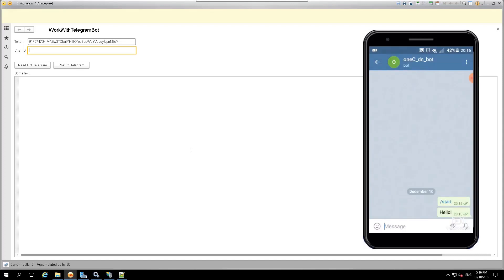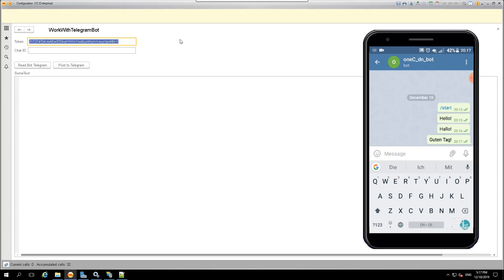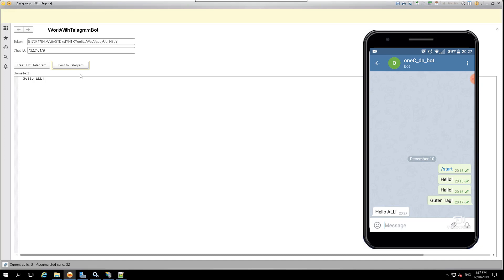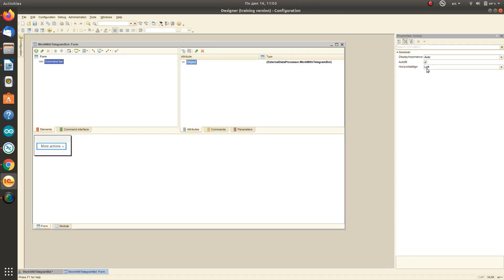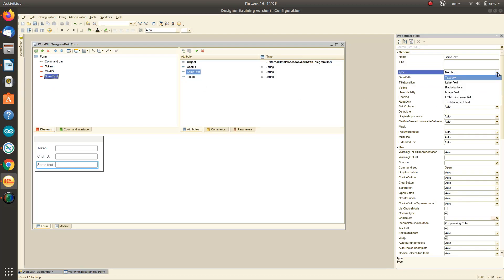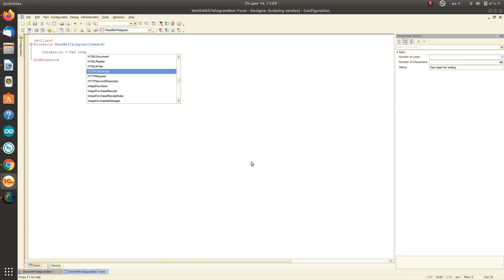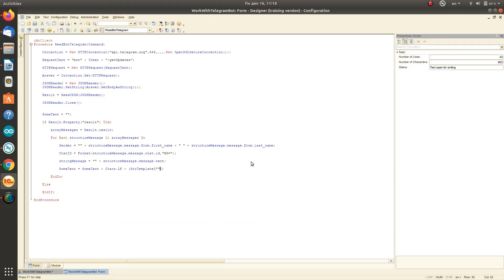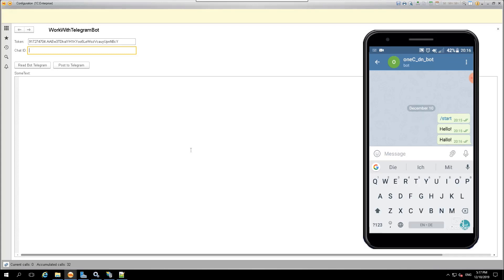Simple integration of 1C application with Chatbot Telegram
We demonstrate the work of a new chatbot in Telegram and perform simple integration with 1C.